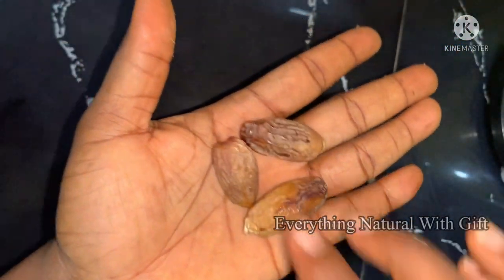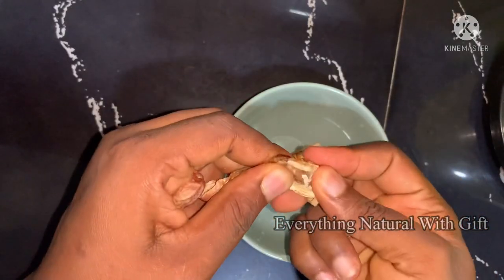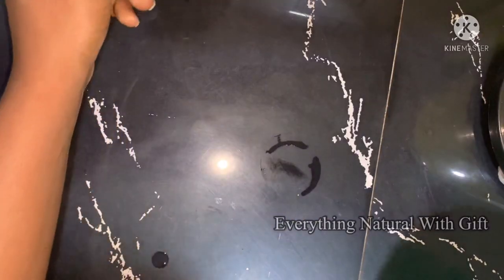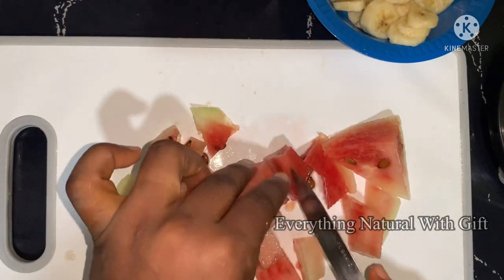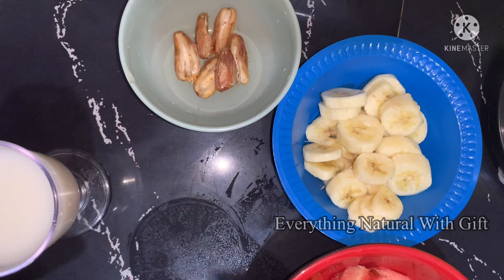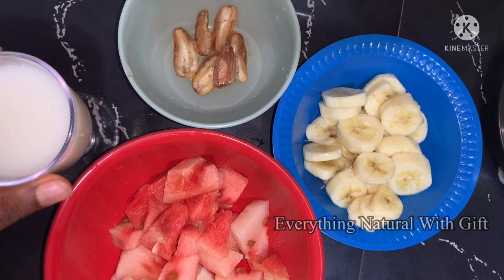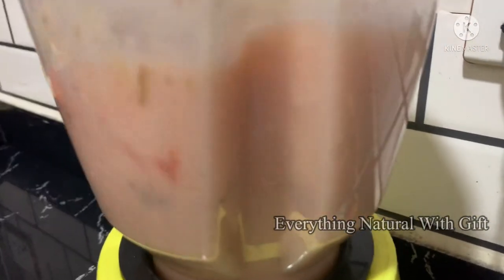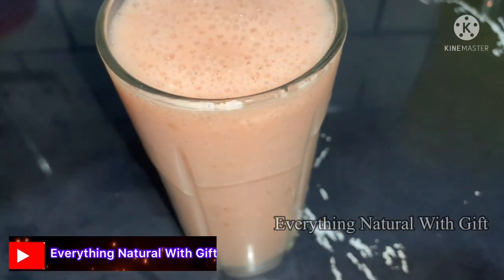How To Satisfy Your Man~ Mix Banana and Date | Natural Sweetner For Couples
GET RID OF STRONG INFECTION, REMOVE ODOUR,TIGHT YOUR V AND SMELL NICE NATURALLY WITH JUST 1 WASH